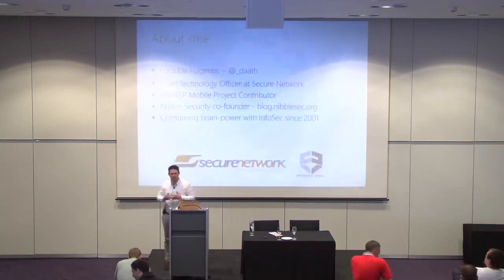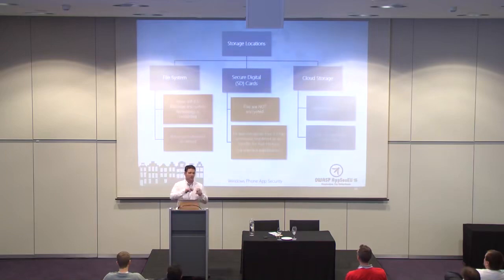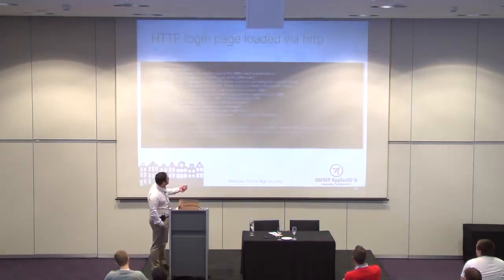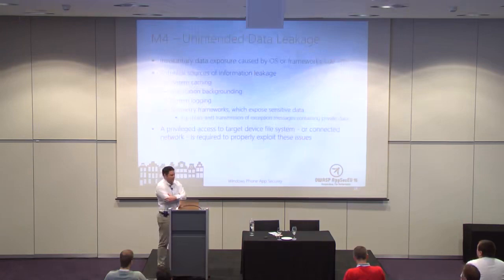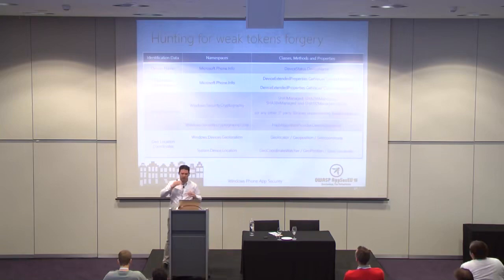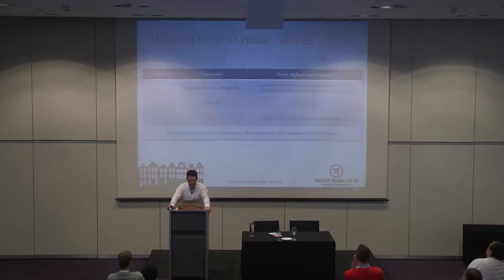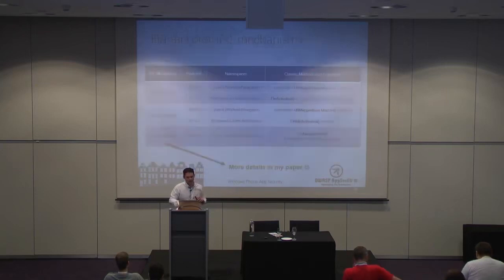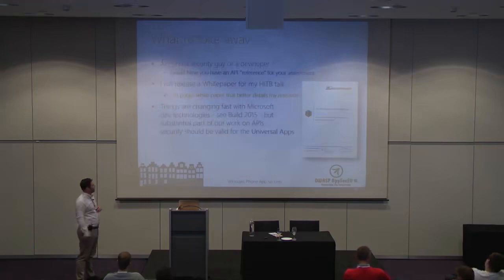Luca De Fulgentis Windows Phone App Security For Builders And Breakers